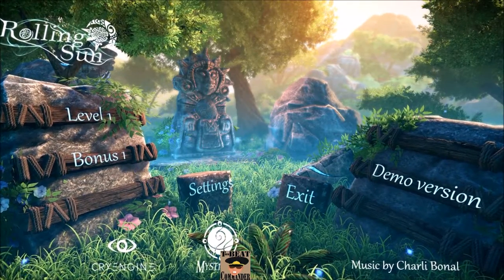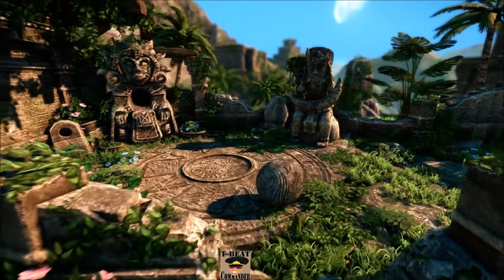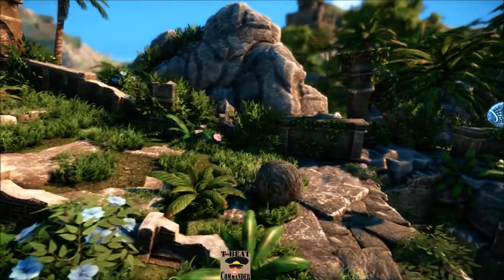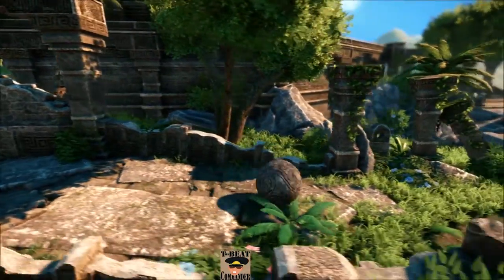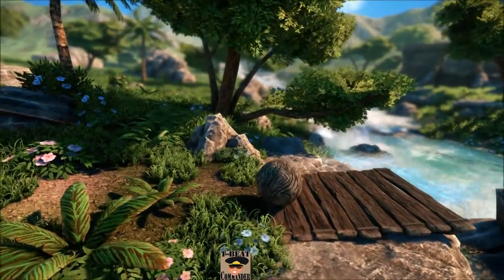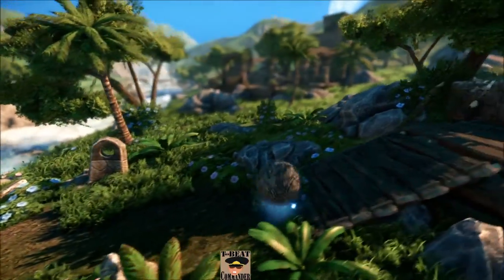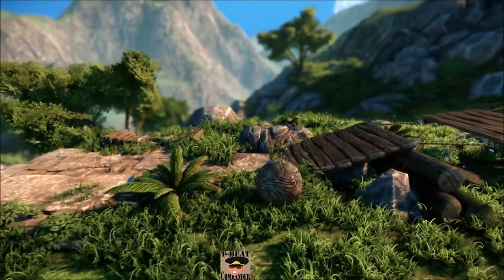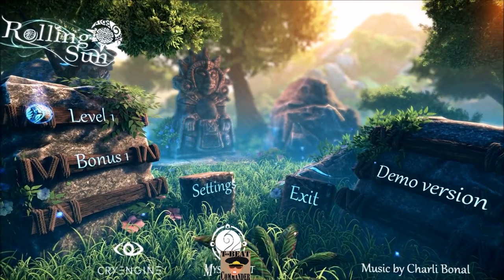Rolling Sun Steam Demo Gameplay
playing the brand new demo of Rolling Sun on Steam.

The demo contain the first level of the adventure and a bonus level with all the abilities unlock. So you can test the gameplay in several ways.

Rolling Sun has a gameplay based on CRYENGINE's physics with a horizontal scrolling camera in 3D environments. In this game you must lead your ball from left to right but also in depth depending on the obstacles and tracks.
Throughout your adventure, you play as a ball of magic stone representing the Sun God on Earth. Your goal is to counter the plans of your rival, the moon god. To do so, the sun give you skills to help you. Such as a double jump, power planner etc ...
During this adventure, you travel through a magical world where poetry and magic will be present.

- Funny and unique gameplay :

Between platformer, adventure and deftness game. Rolling Sun will offer a good dose of fun and challenge.

- A magical universe :

In Rolling Sun you will discover a universe filled with magic and poetry. A fantastic world with ancient cultures like Maya and Inca cultures.

- Skills to unlock :

In your adventure you unlock useful and essential skills at the same time. Such as a double jump, a power to planner, a dash etc ...

- A gameplay based on physics :

Use any kind of elements in the environment and the physics to reach your goals.

Developer: Mystik'art
Publisher: Mystik'art the safest way to store bitcoin and claim bitcoin forks the safest way to store bitcoin and claim bitcoin forks